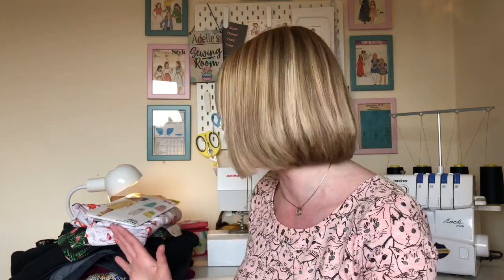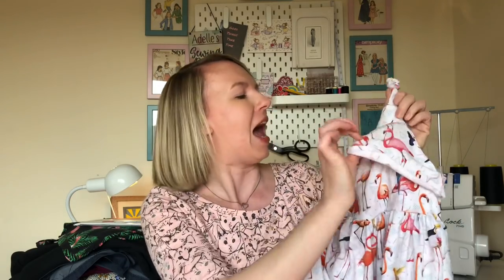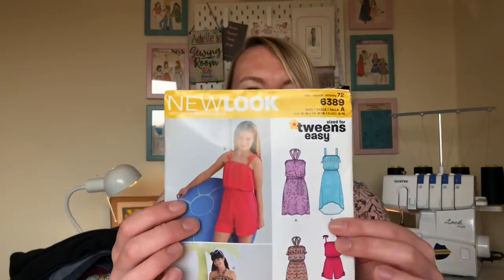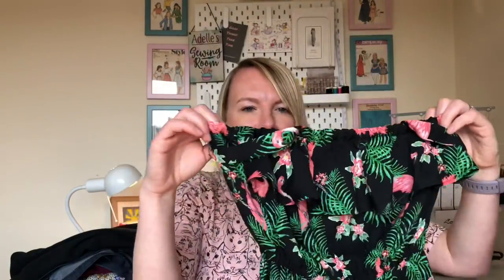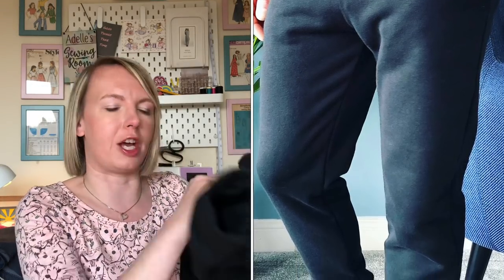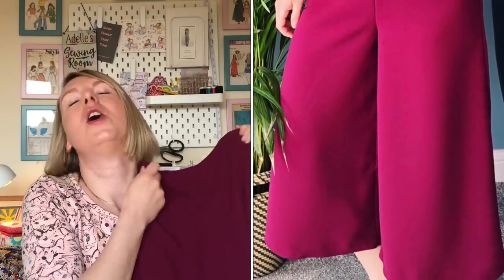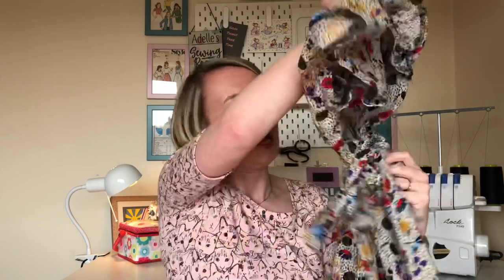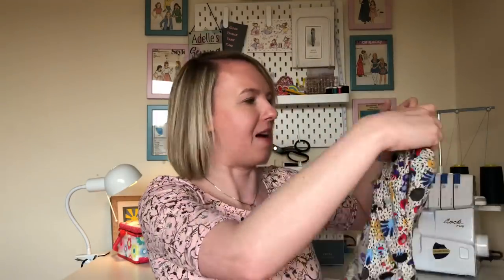April Makes || Sewing Vlog #12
April has been a very busy month for sewing!!

Patterns:
True Bias Hudson Pants
Sugardale Hilda skirt
Sew Over It Ultimate culottes
Sew Over It Eve dress
Tilly and the Buttons Agnes dress hack

You can see more of my makes  on Instagram @button_and_pip